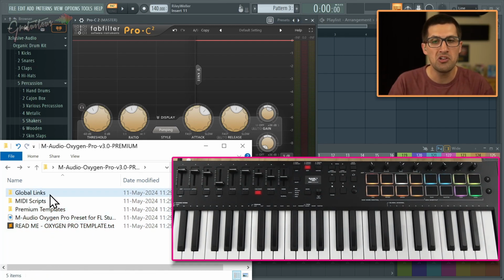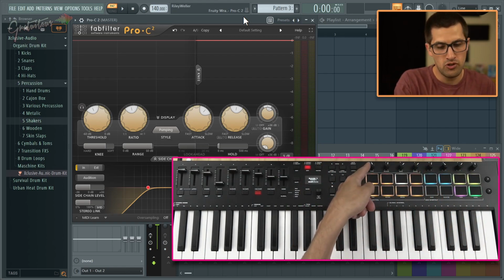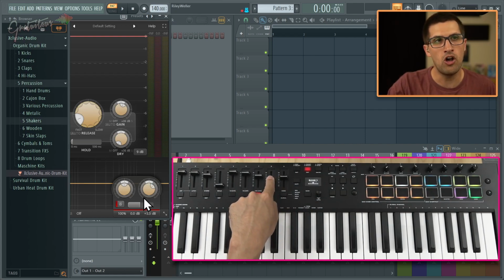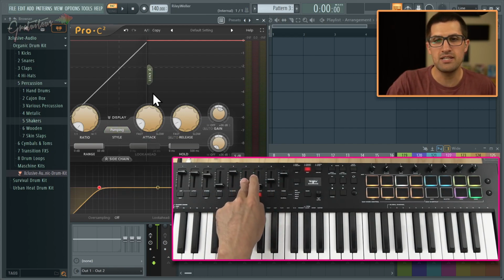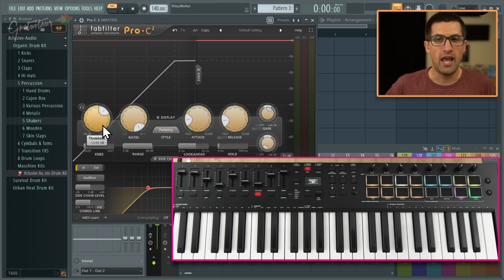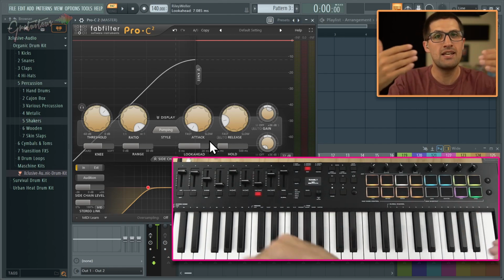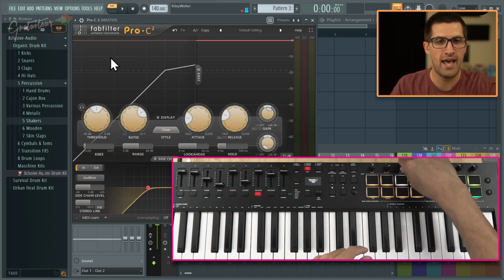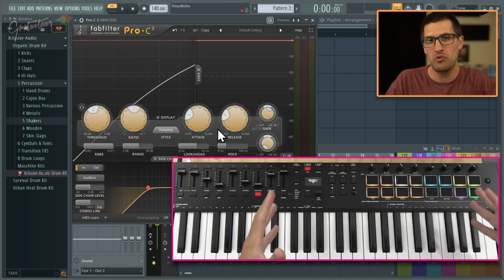FabFilter Pro-C 2 - Oxygen Pro FL Template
Here's how the FabFilter Pro-C 2 Compressor Plugin is setup on GratuiTous' M-Audio Oxygen Pro FL Studio User Preset & Global Link file.

Version 3.0 introduced GratuiTous' Global Link file for his EXACT plugin setup.  This video shows how FabFilter Pro-C 2 can get hands-on mixing by mapping the knobs and sliders to the Pro-C 2 VST plugin parameters.